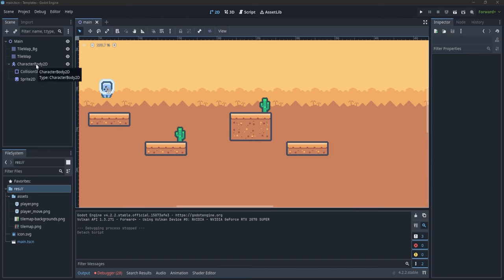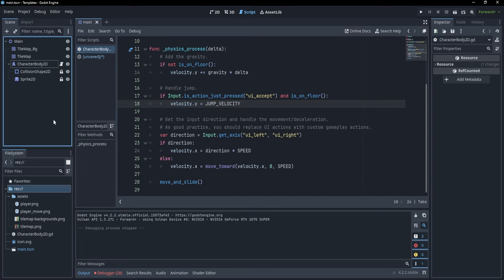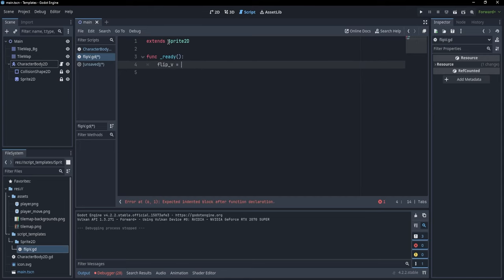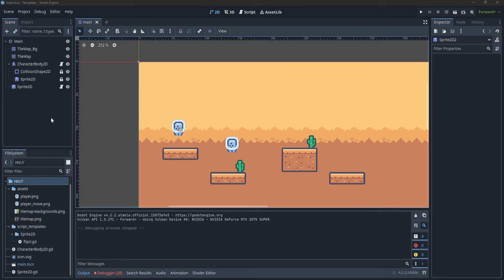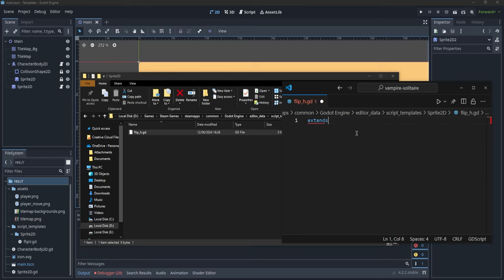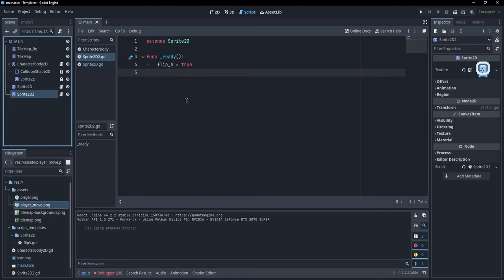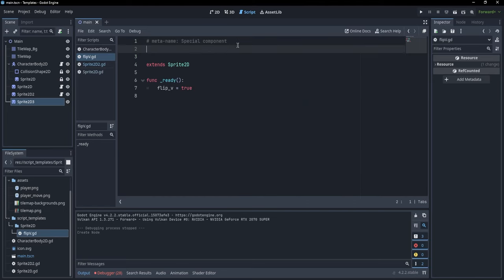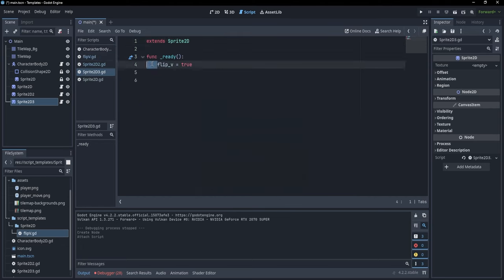Reusing Scripts in Godot 4.3? Easy!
This tutorial aims to showcase the capabilities of Script Templates in Godot 4.3. While many times, it would be easy to copy and paste a script from one project to another, it could get cumbersome to repeat this action every time you wanted to use a piece of code.

Script Templates provide a convenient way of applying a per-node configuration which lets you chose more complex functionality, speeding up development time.

Chapters:
0:00 Built-in Script Templates
1:00 Types of Script Templates
1:22 Project Level Script Templates
3:34 Editor Level Script Templates
5:43 How to Customize Script Templates